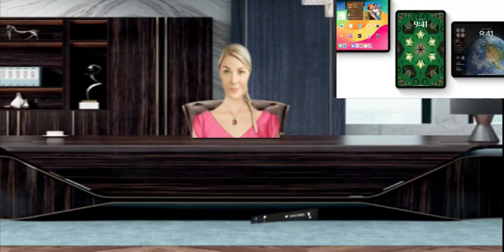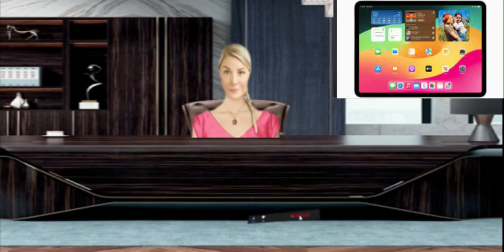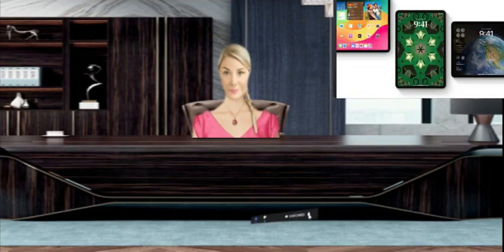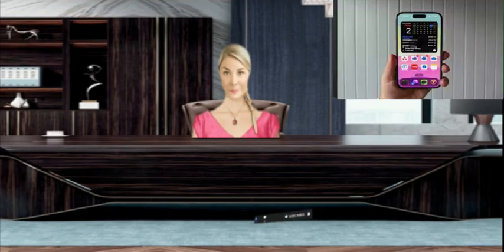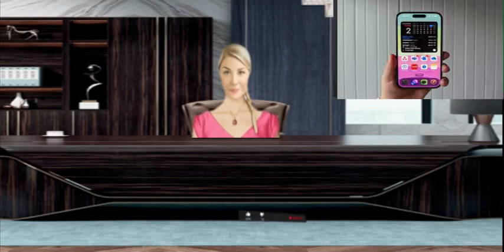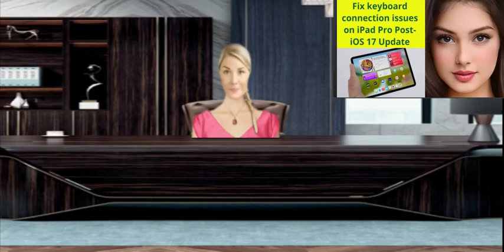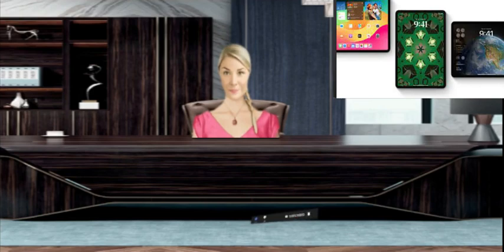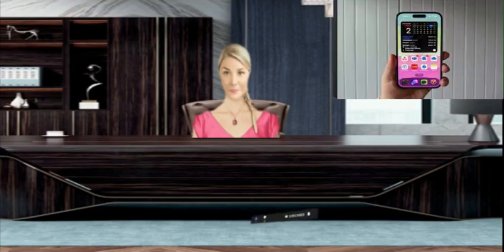Fix Keyboard Connection Issues on iPad Pro Post-iOS 17 Update: Ultimate Solutions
Fix keyboard connection issues on iPad Pro Post-iOS 17 Update
“Renew your iPad Pro experience - Fix keyboard issues after iOS 17 update”
"iPad Pro keyboard connection issues? 5 hacks you need to know"
"Code Broken: Fix Keyboard Issues on iPad Pro Post-iOS 17 Update"
"Discover the secrets of iPad Pro keyboard issues after iOS 17 - solutions revealed"

“Mastering iPad Pro Keyboard Fixes: Post-iOS 17 Update Strategies”
"Solve Keyboard Connection Issues on iPad Pro Post-iOS 17 Update - Expert Guide"
"Ultimate Guide: Fix Keyboard Issues on iPad Pro after iOS 17 Update"
"iPad Pro Post-iOS 17 Update - Keyboard Issues? Your Life Saver!"
"Don't Miss This! Fixes Keyboard Connectivity on iPad Pro after iOS 17 Update"

“Fix keyboard connection issues on iPad Pro Post-iOS 17 update for good!”
"Back to Typing Bliss: Fix iPad Pro keyboard issues after iOS 17 update"
“Keyboard issues on iPad Pro after iOS 17 update? Your last stop for solutions!”
"iPad Pro Keyboard Connection Issues Fixed - Post-iOS 17 Update Mitigation"
“SOS keyboard issues for iPad Pro after iOS 17 update – your answer is waiting”

YouTube description:
YouTube Description: Are you having keyboard connection issues on your iPad Pro after iOS 17 update? We've got you covered with the ultimate solutions to get your writing experience back on track. In this video, we'll walk you through step-by-step fixes, tips and tricks to ensure your iPad Pro keyboard works flawlessly. Say goodbye to frustration and hello to smooth typing!